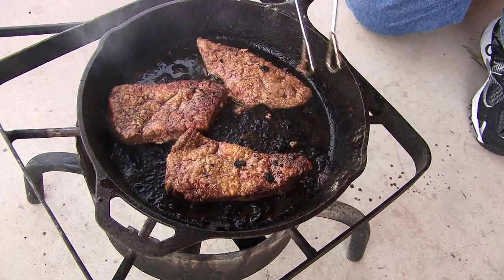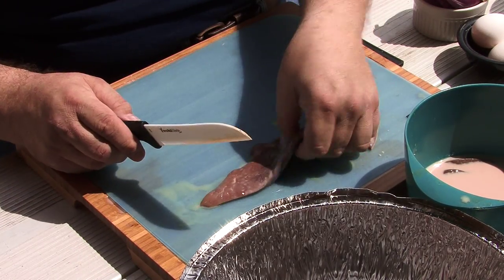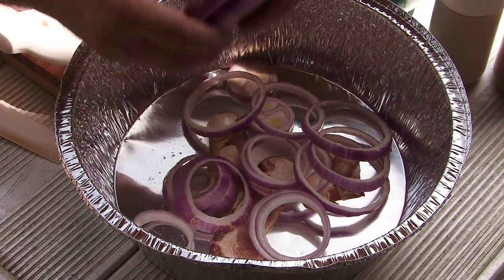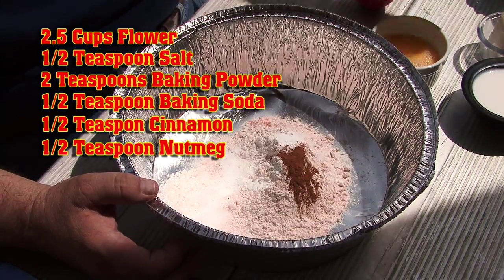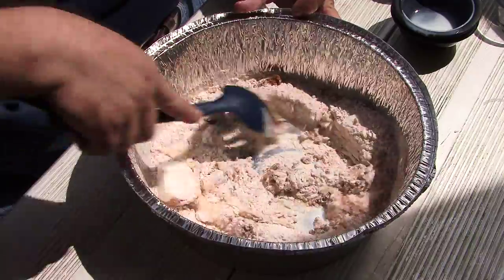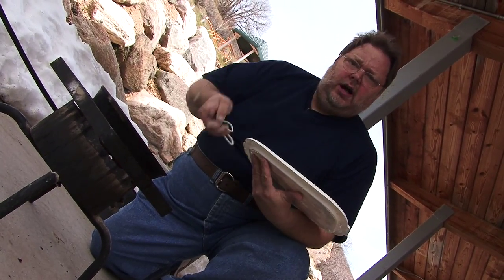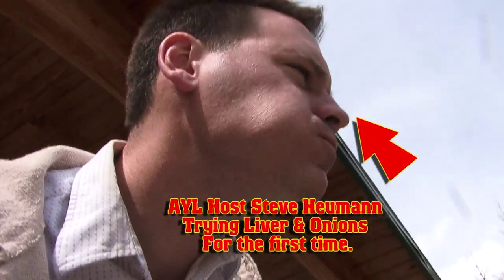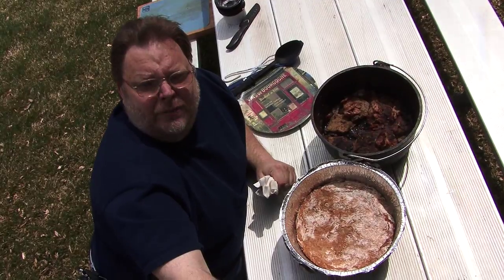Cowboy Liver & Onions and Coffee Cake - AYL Dutch Oven 101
Leave it to Roger B to make something as ill-reputed as liver & onions actually sound good. He'll show you a couple tricks to turn this "gross" dish into something that will bring people around the campfire. If that's too much for you, he'll also show you how to make a simple cowboy coffee cake that's absolutely delicious. Enjoy!